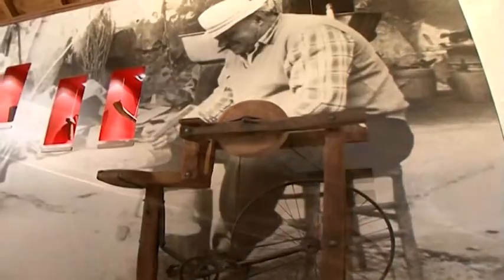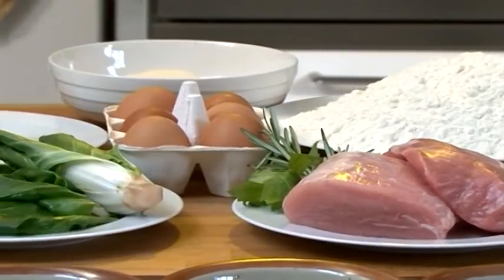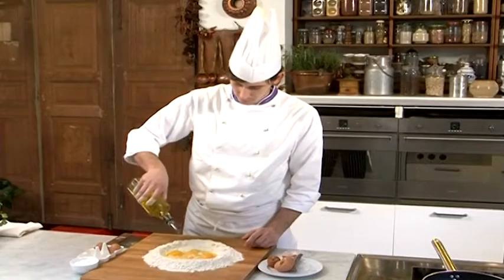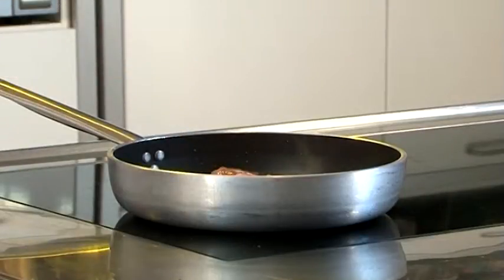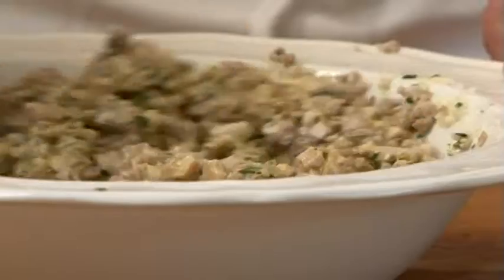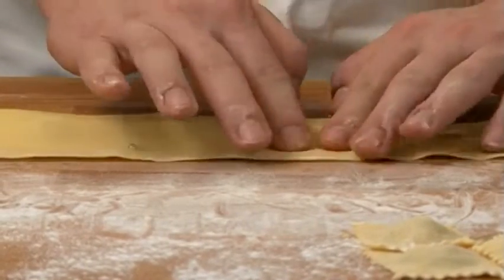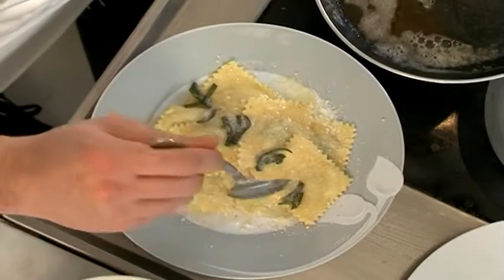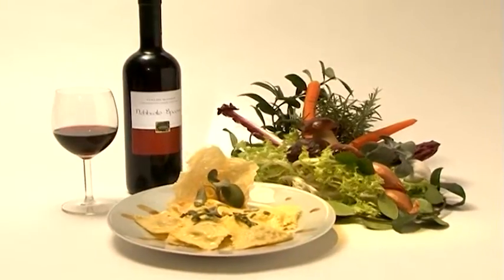gusto che resta primi agnolotti alla novarese FRA